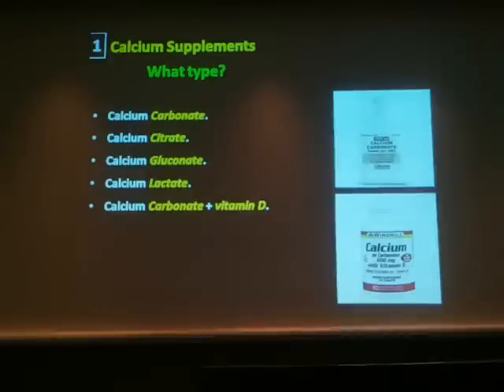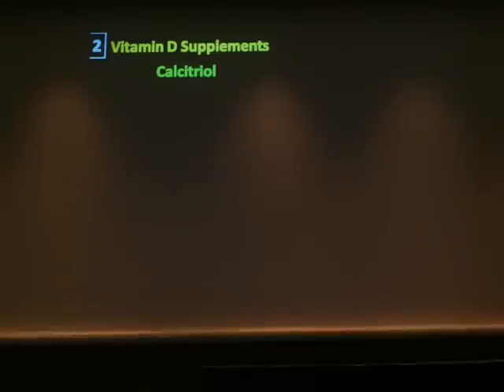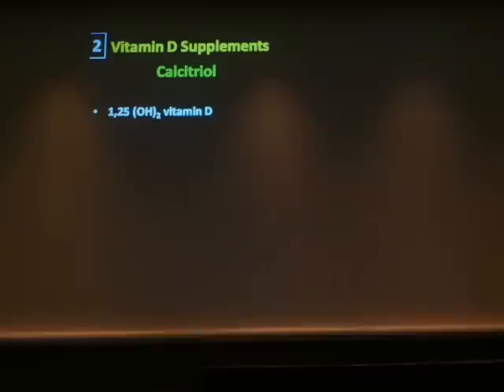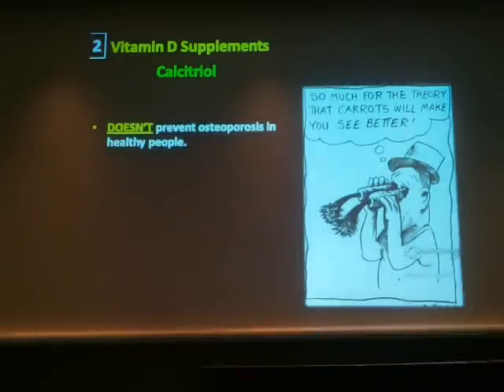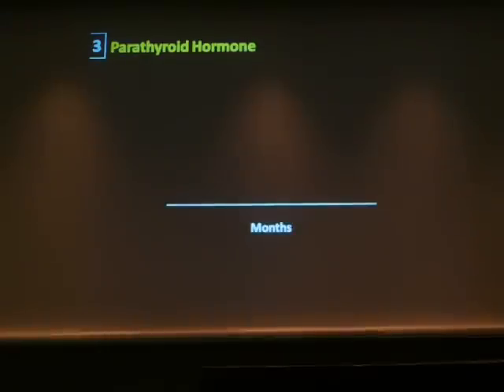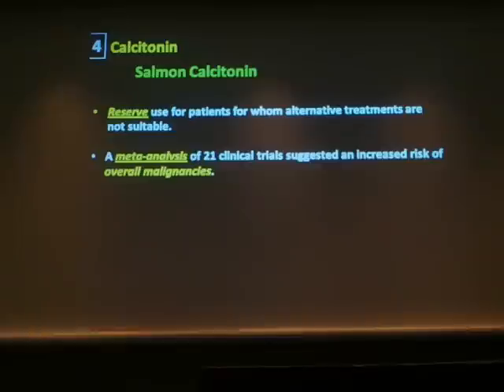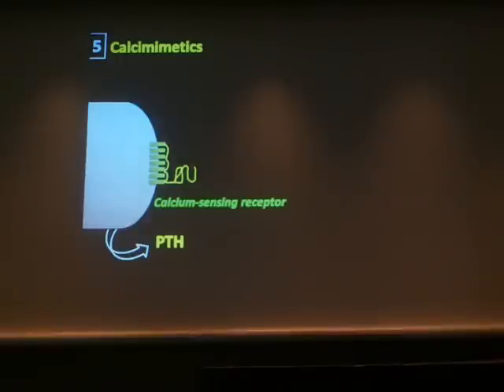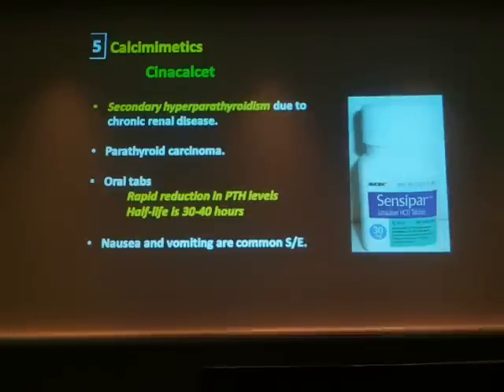Es - pharma lec 3